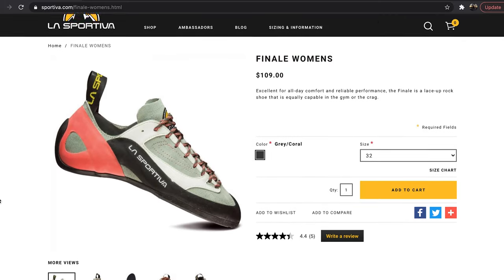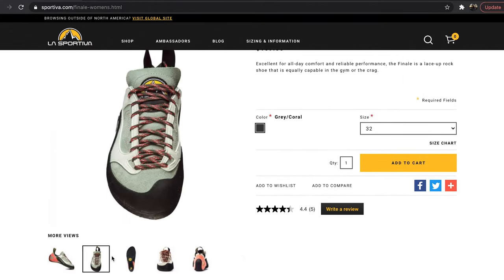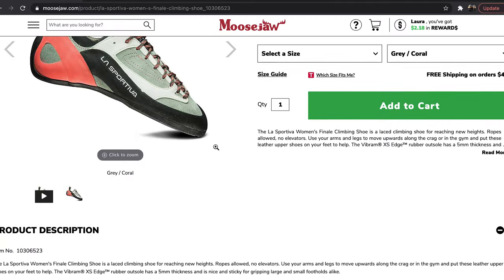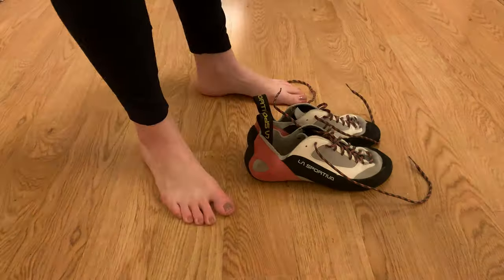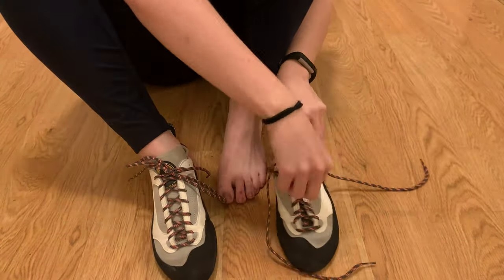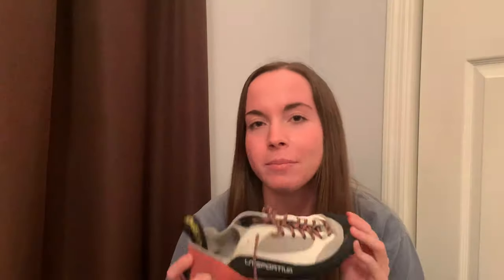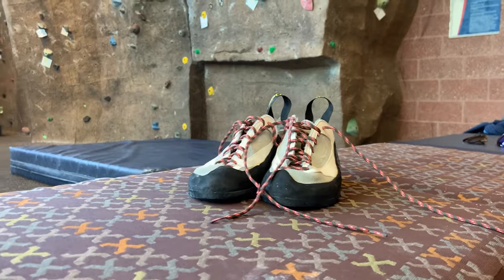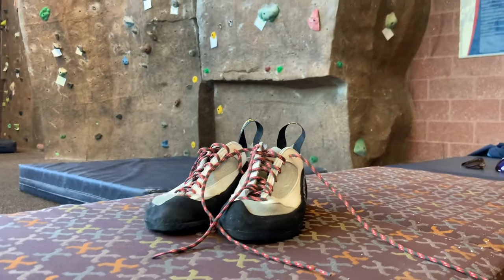Climbing Shoe Review: La Sportiva Finale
I bought a pair of climbing shoes! Yay! Super excited to climb in these shoes, but I wanted to let you all know my thoughts and first impressions.